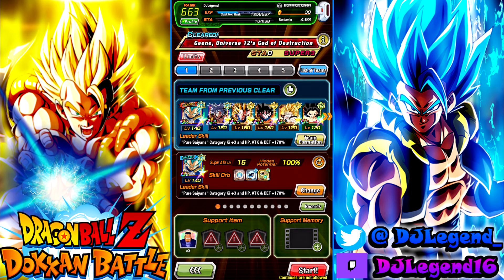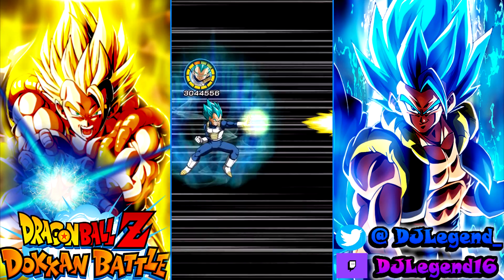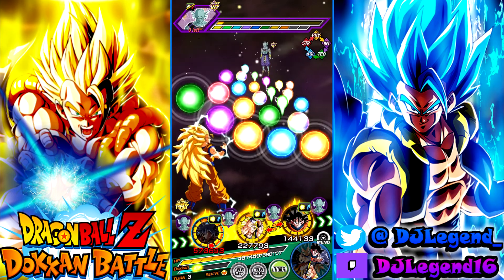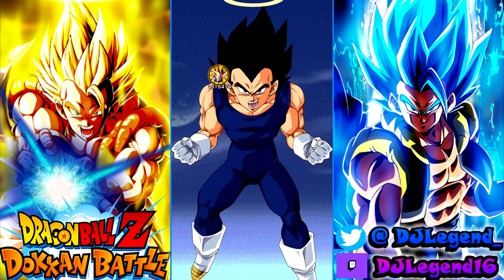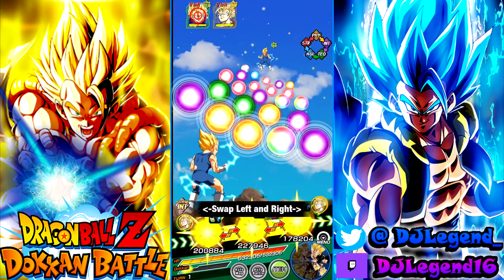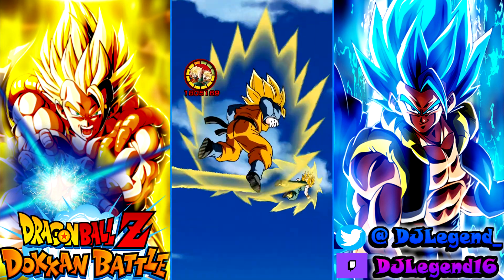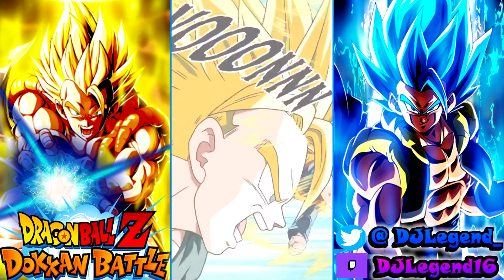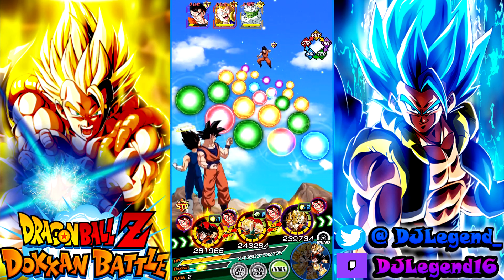A RAINBOW PERFORMANCE AT 55%! PHY SS3 Goku 55% Showcase (Dokkan Battle)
PHY SS3 Goku has arrived on global dokkan and today we will be testing him out in the G.O.D Event and in Extreme Super Battle Road and seeing how powerful this guy is at 55%! If you guys have enjoyed the video be sure to leave a like and if you're new to the channel subscribe and I'll see you all in the next video, have an amazing day!